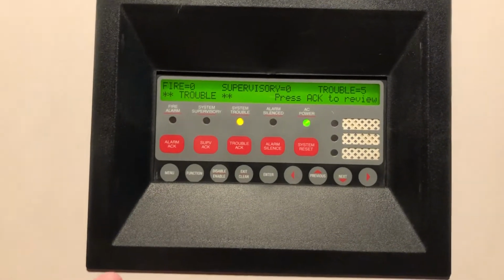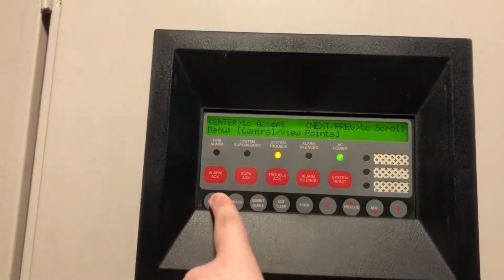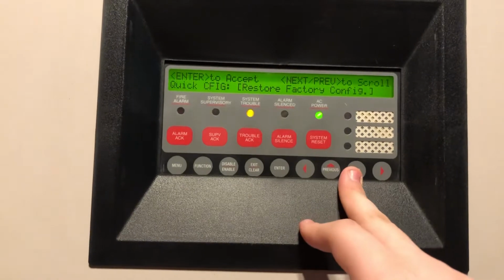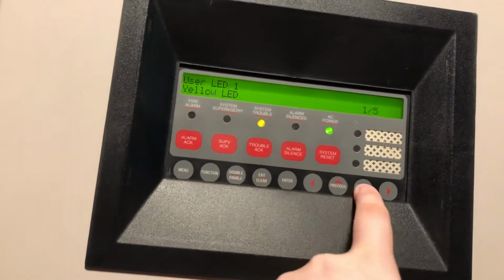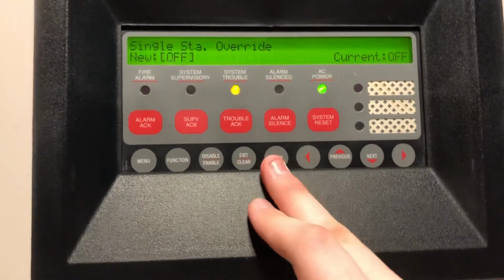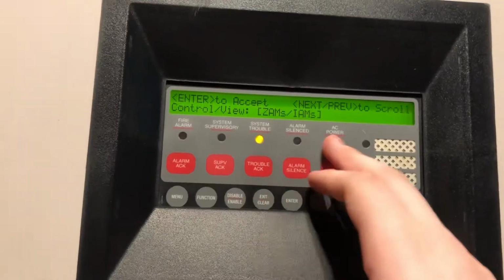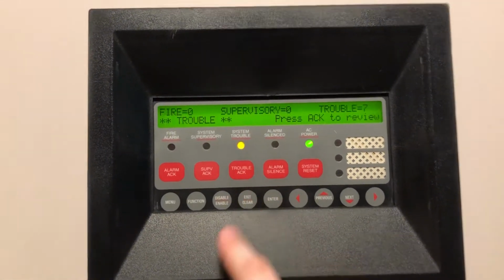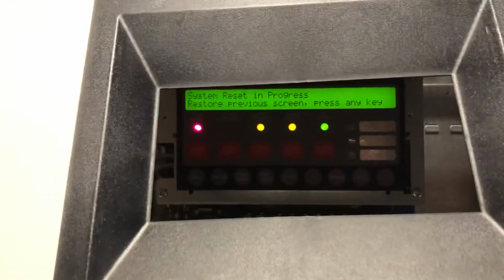Advanced Programming and Operation of the Simplex 4010!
Programming a Simplex 4010 Fire Alarm Control Unit, also showing how to run basic functions such as Manual Evac and WalkTest. Enjoy my longest video ever!